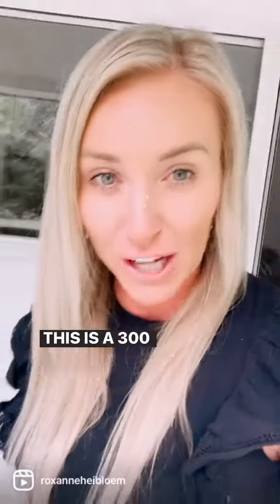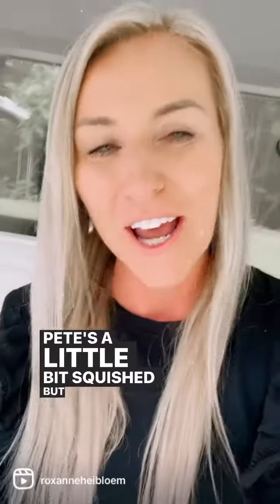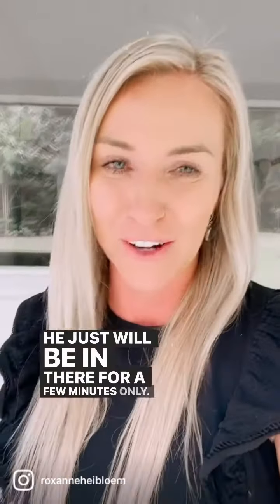Ice Bath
Hello Ice Bath 🤩

Who’s coming over?!☺️
We bought a 300LTR chest freezer to start our ice bath journey off! here are some of the benefits of ice therapy :)

Benefits
✨helps reduce inflammation
✨soothes sore muscles
✨reduces stress
✨overcome fear
✨heart brain coherence
✨boosts metabolism
✨boosts immune system
✨helps detox nervous system

I felt so so good after using our dear friends ice bath a few weeks ago, so we decided to join the ice bath tribe too! Yesterday we both did 2 minutes and felt SOOO AMAZING AFTER!!
Don’t forget to turn the power off before getting in lol 😆

Big love to you all, we hope to inspire you even more to help your body, mind and spirit upgrade!

Love Pete and Roxy xx